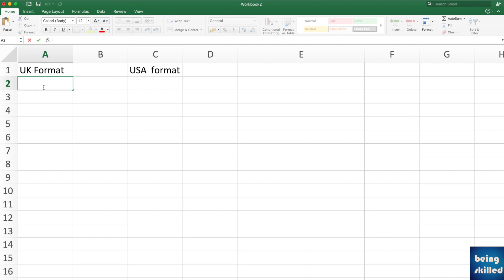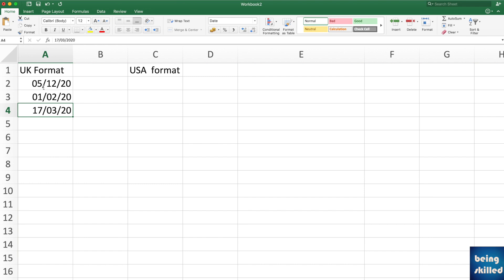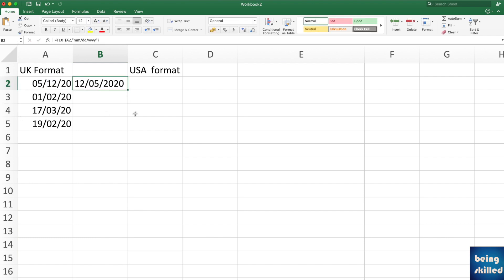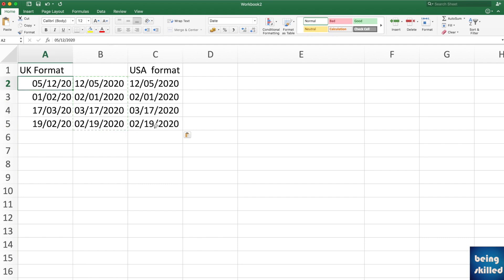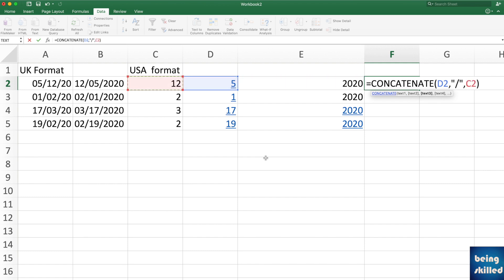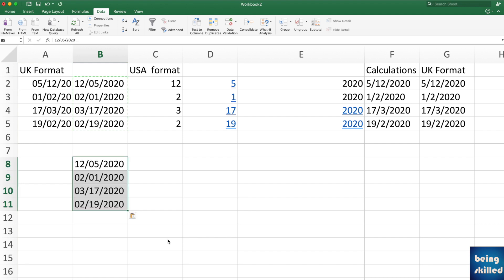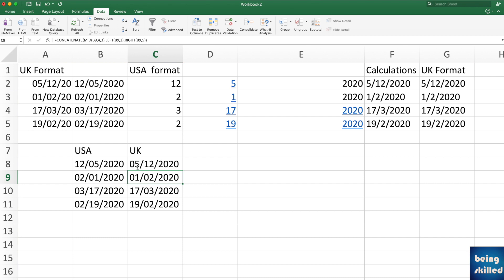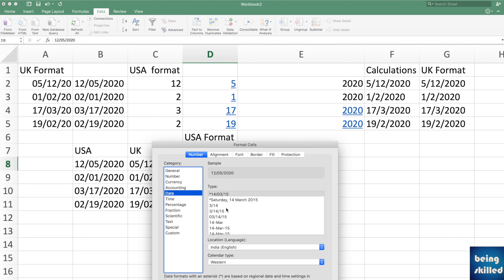Are you unable to Change Date Format in Excel? (dd/mm/yyyy to mm/dd/yyyy) Watch - MS Excel Tutorial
Are you unable to Change Date Format in Excel? (From dd/mm/yyyy to mm/dd/yyyy) Watch this MS Excel Tutorial.
In this tutorial, you will learn how to change the date format using TEXT function, Convert text to column by delimiting and concatenating into a date and by using RIGHT, LEFT and MID functions to explore different scenarios and how to tackle all such scenarios where date format changing is required.

Date changing is required to maintain consistency in the data sources and the need arises when the date sources are not in the same format as that of the date format of the local system. This MicrosoftExcel Tutorial explains everything about date format handling in excel and how to choose best way to change date format as per the case.